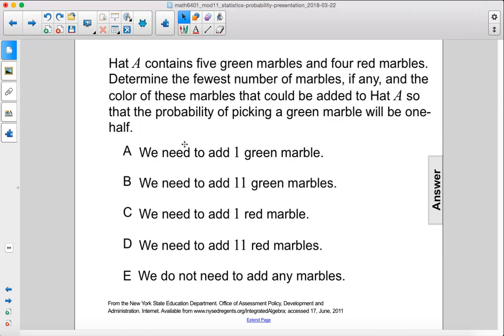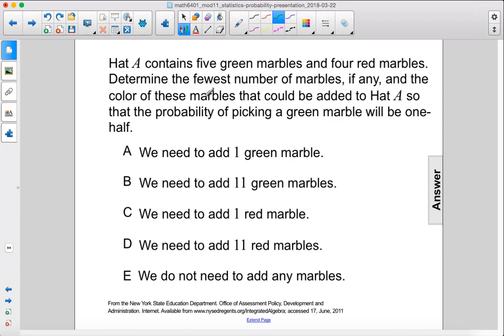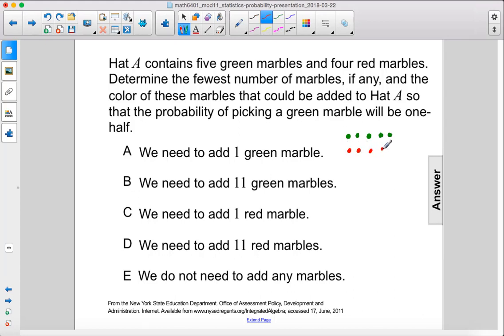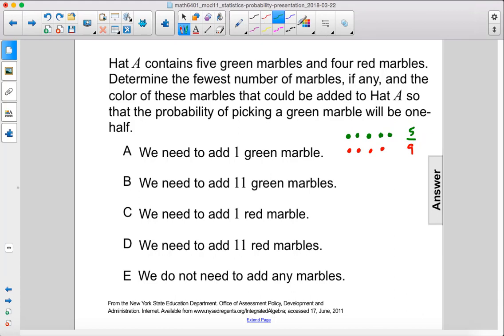Intro to Probability Pt 2 Q11